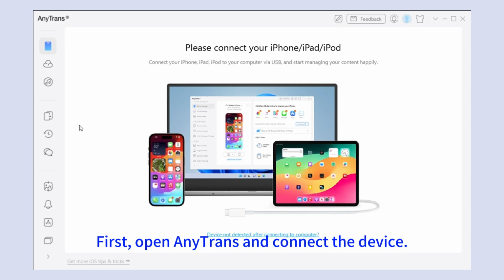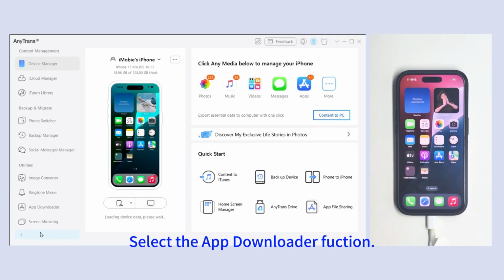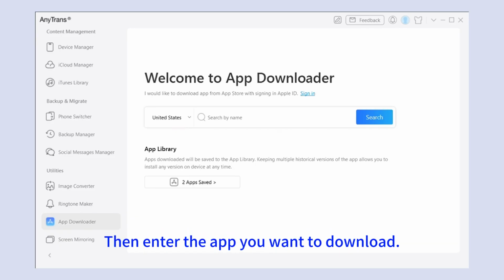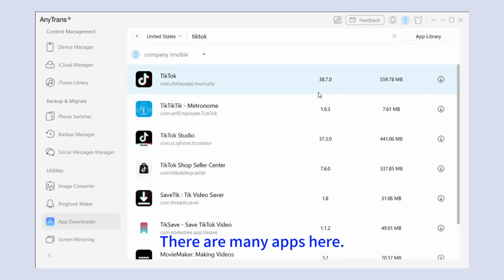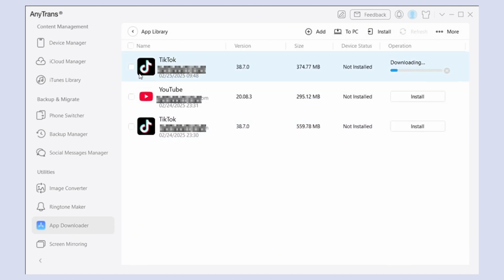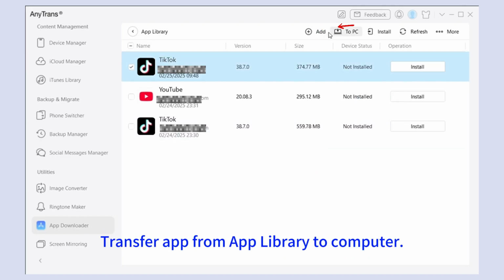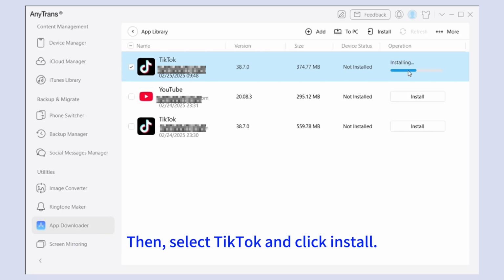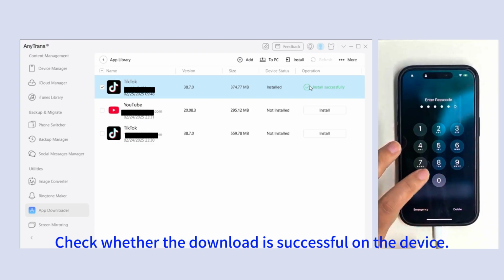AnyTrans: How to Download App You Need？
In this tutorial video, we will walk you through the process of downloading an application using AnyTrans. It allows you to easily manage your application with AnyTrans.

Join us as we guide you through the simple steps of selecting and transferring files, ensuring a smooth and efficient process.